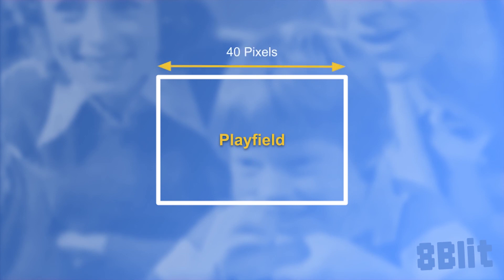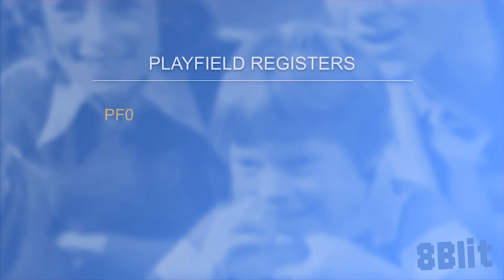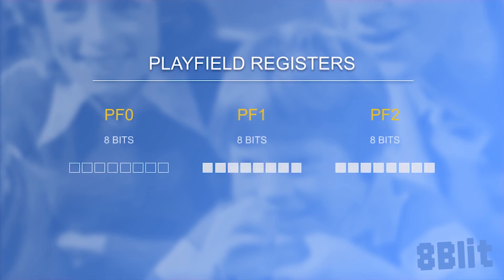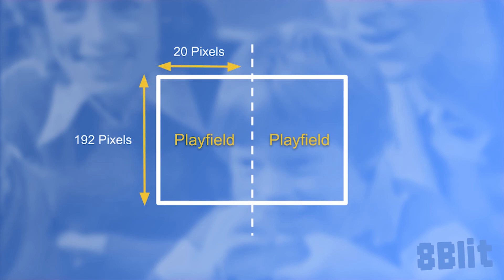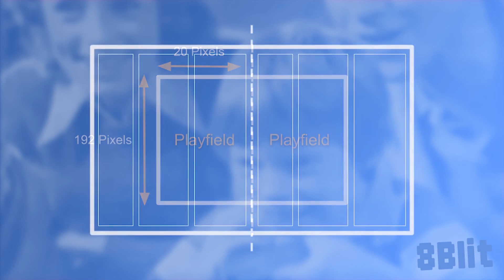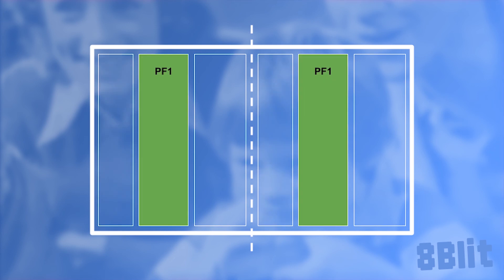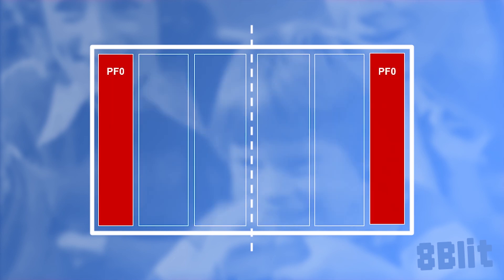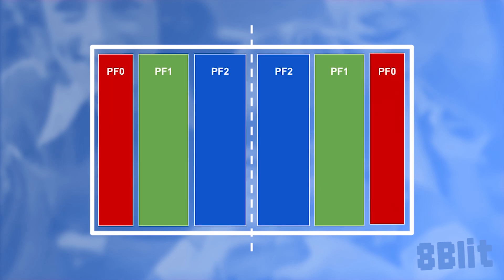Asymmetrical Playfields + 125 Subscribers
In this special 125th subscriber episode we're briefly explore how to draw an asymmetrical playfield on an ATARI 2600, with code example provided in our GITHUB. Thanks everyone for your continued support!

Apologies for the horrible lighting, and to my poor camera struggling to keep me in focus!